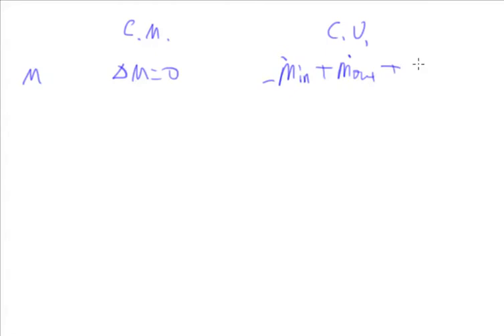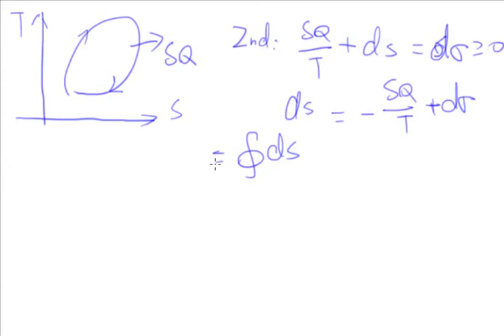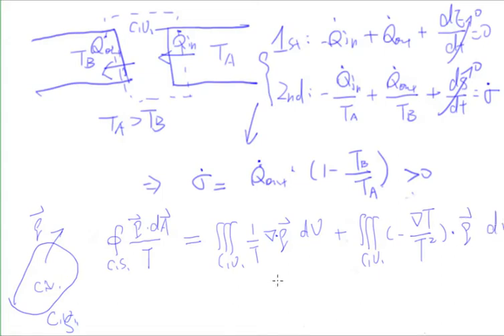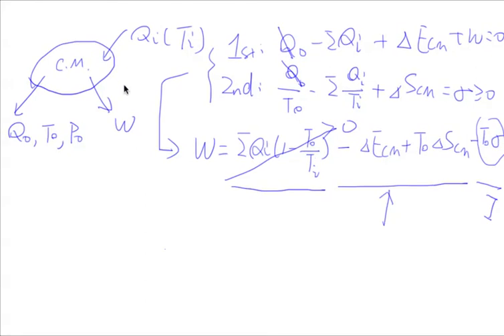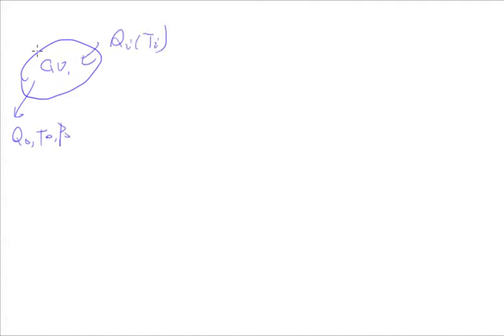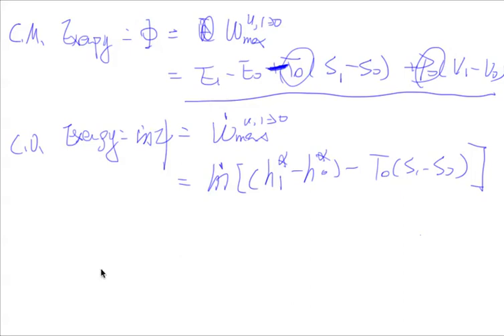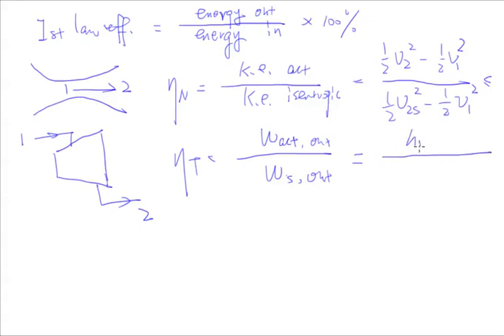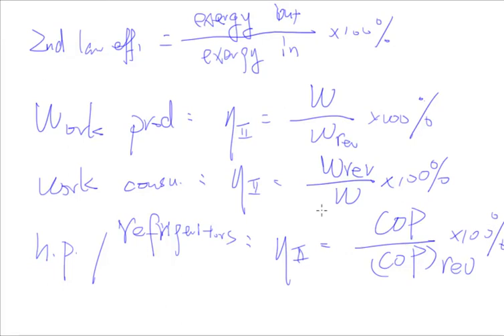Thermodynamics_Section02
Entropy, Exergy and Efficiency